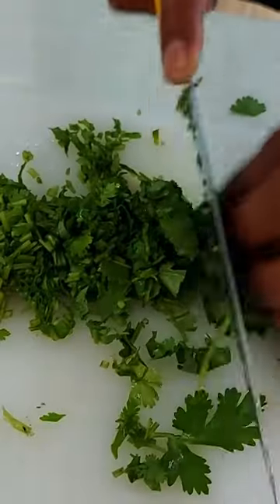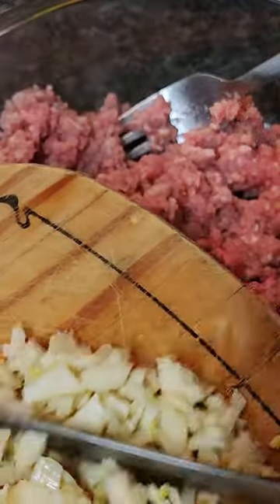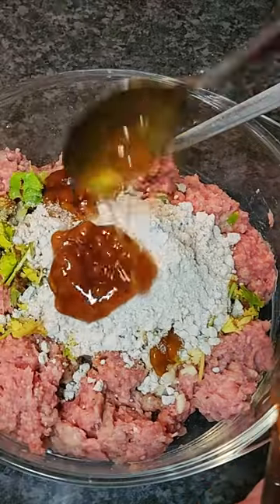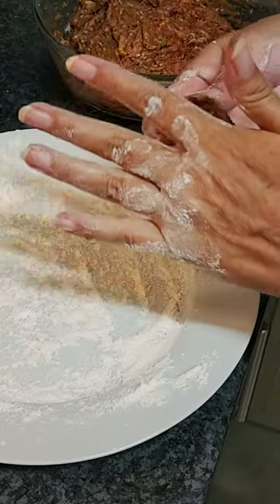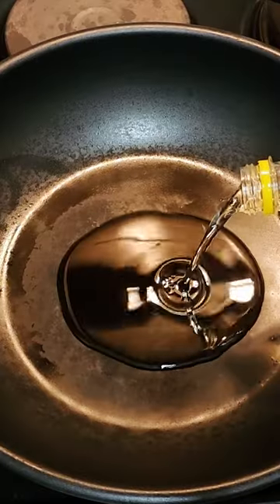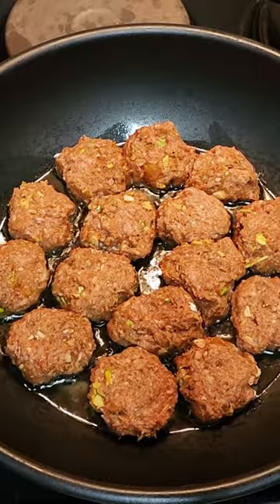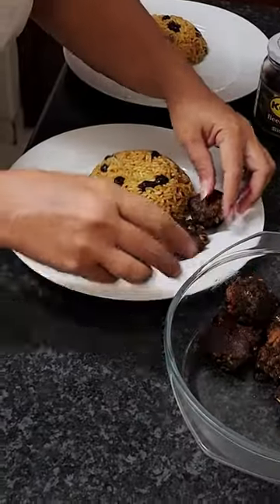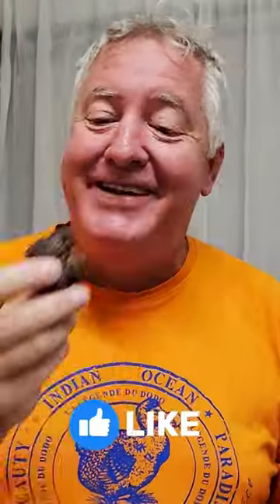Delicious and Easy Frikkadels - Try Them Today!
Craving something tasty? Try our mouthwatering Easy Frikkadels recipe! 🤤🔥 Made with minced meat, garlic, coriander, peach chutney, and a secret ingredient that adds a burst of flavor. 😍 These meatballs are a true delight! Quick to make and perfect for any occasion. Get the full recipe and start cooking up a storm in your kitchen today!